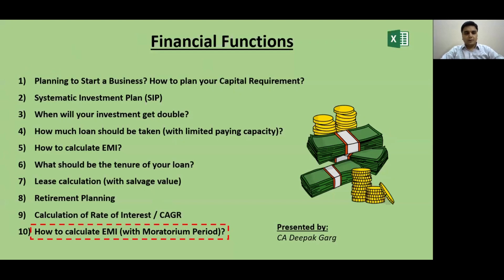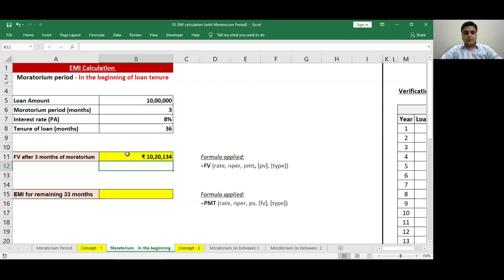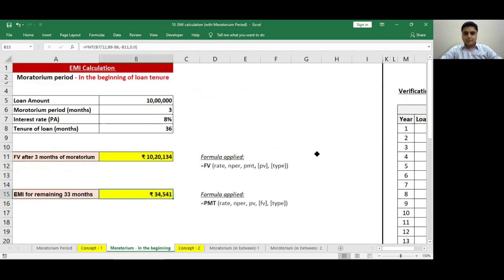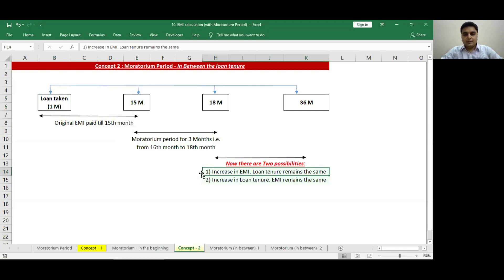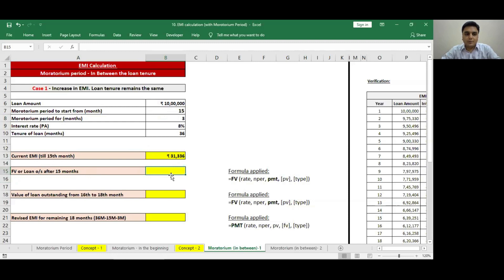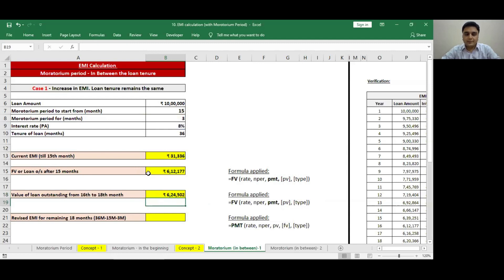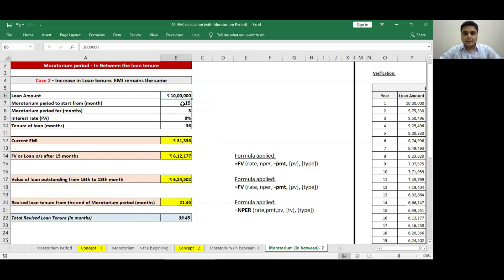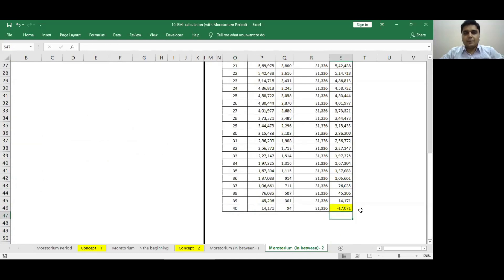Calculation of EMI using Financial Functions in Excel | Excel Tips and Tricks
Excel Tips and Tricks - Financial Functions for Professionals (CA, CS, CMA) - Part 2.
How Excel tools can help in Financial Planning - Calculation of EMI using Financial Functions in Excel discussed by CA. Deepak Garg.

In this video, CA Deepak Garg discusses the applications of various excel functions which can be used in calculation of EMI and Loan Tenure in case of a Moratorium Period.